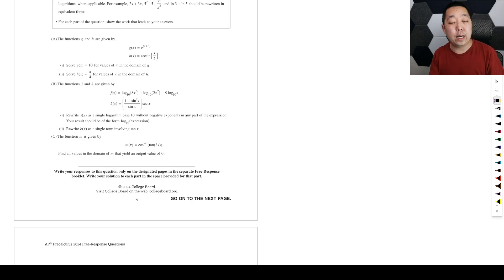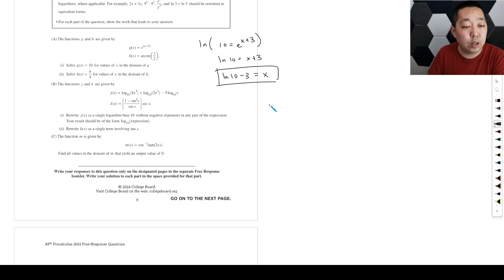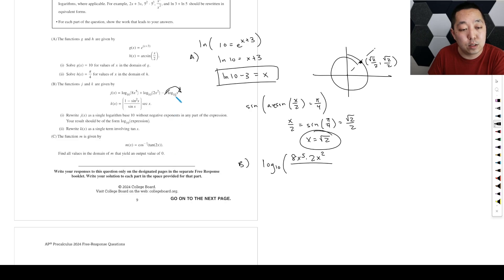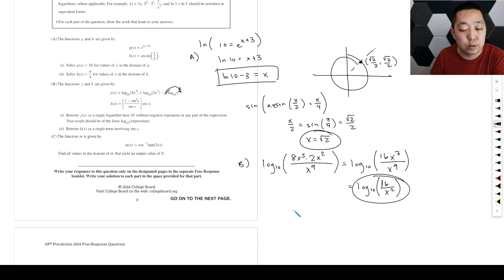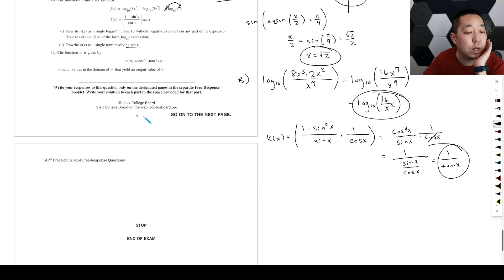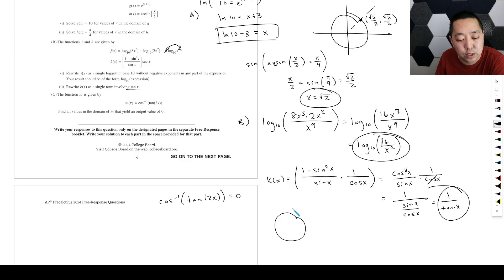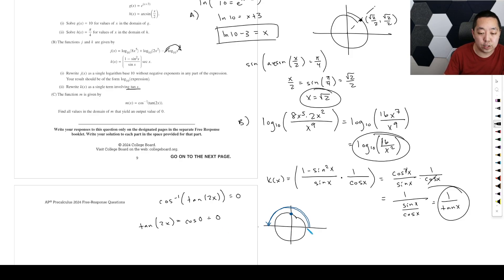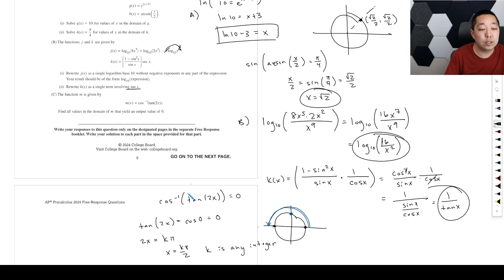2024 AP Precalculus Free Response #4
Walkthrough of the 2024 AP Precalculus FRQ #4